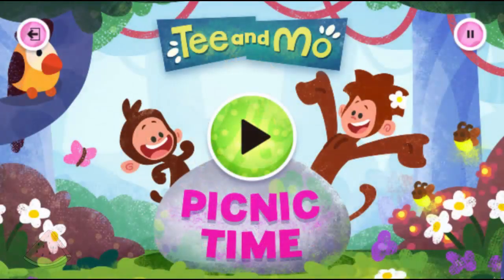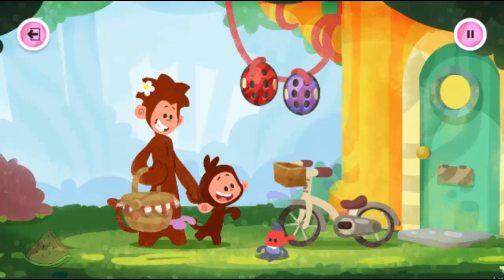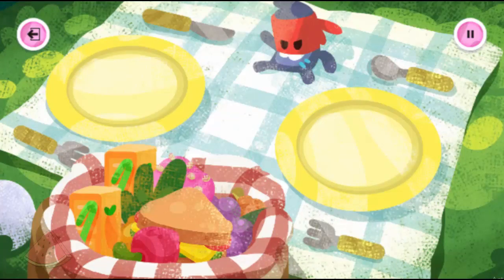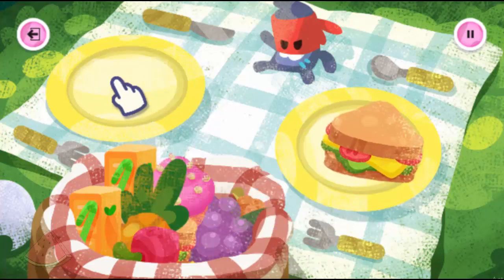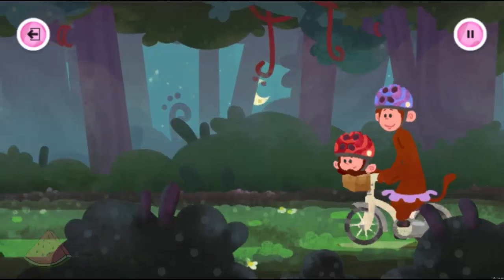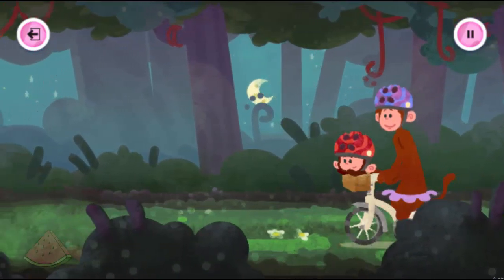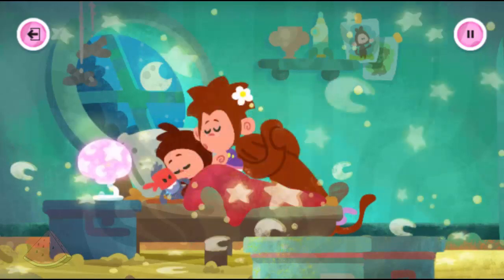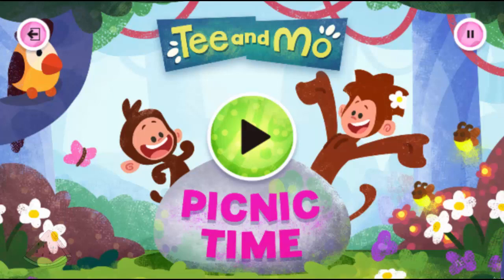Tee and Mo Picnic CBeebies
Let your child’s adventure begin in Playtime Island, it’s full of fun and exciting games with your CBeebies friends.

Tap on a balloon to view the full range of games available, choose up to eight games at a time to personalise the island and play offline. Games are free to play, with no adverts or in-app purchases.

Go on a Global Adventure with the Go Jetters and discover how music has shaped people and places around the world.

Personalise your pirate and have fun with the naughty pirates in the Swashbuckle Adventures game.

Join Duggee and the Squirrels on their voyage to the bottom of the sea as they follow a secret treasure map in Squirrel Club Quest.

Hop to it and help Peter Rabbit and friends collect food for Cotton-tail's party.

Discover the full list of the games available below:

• Waffle the Wonder Dog – Waffle & Friends
• Tee and Mo – Our Little World
• Biggleton – Helping Hands
• Maddie's Do You Know? – Explore with Maddie
• Bitz and Bob – Ice Cream Party
• Andy’s Animals Teams
• Octonauts - Ocean Adventures
• Go Jetters - Global Grooves
• Twirlywoos - Explore and Play
• Kit and Pup - World of Opposites
• Peter Rabbit - Hop to It
• Tee and Mo - Picnic Time
• Bitz and Bob - Let’s Get Bitzy
• Andy’s Safari Sounds
• Hey Duggee - Squirrel Club Quest
• Biggleton – Get The Jobs Done
• Pablo’s Art World Adventure
• Go Jetters - Cadet Rescue
• Teletubbies - Play Day
• Go Jetters - Global Glitch
• Waffle the Wonder Dog - Puppy Playtime
• Bing - Build and Play
• The Furchester Hotel - A Helping Hand
• Swashbuckle - My Swashbuckle Adventure

Great animated and interactive game that will keep the kids entertained for hours